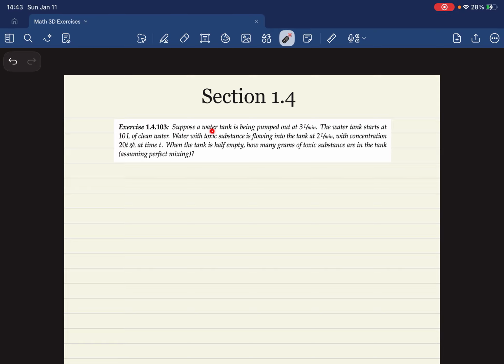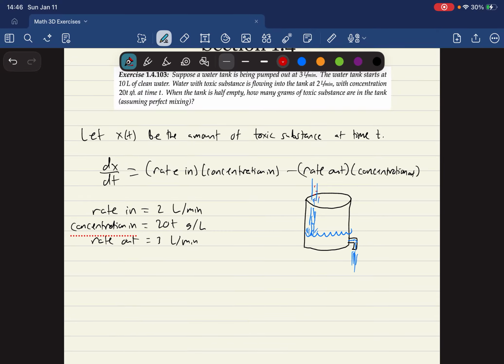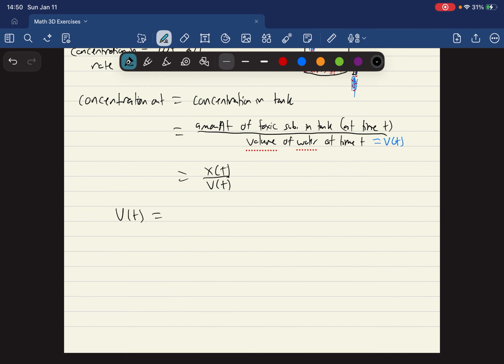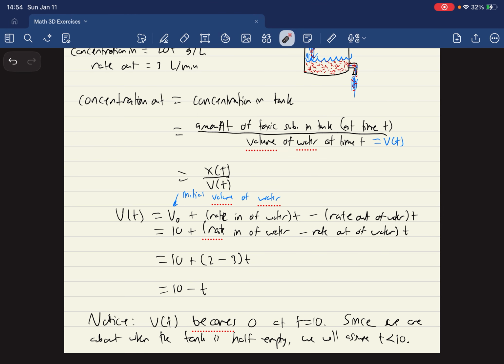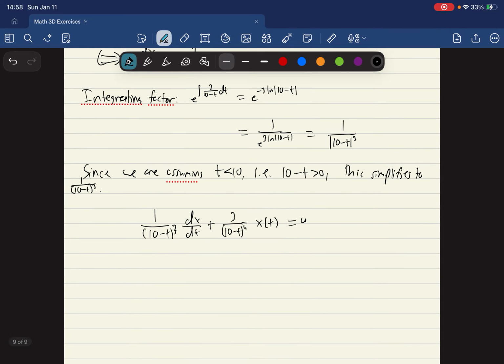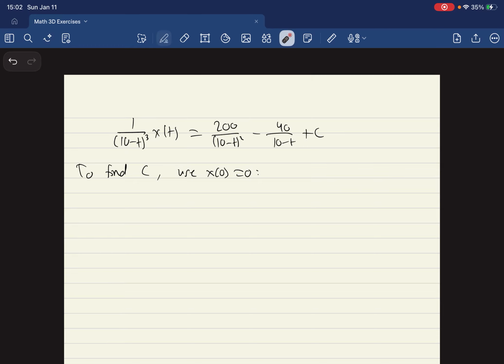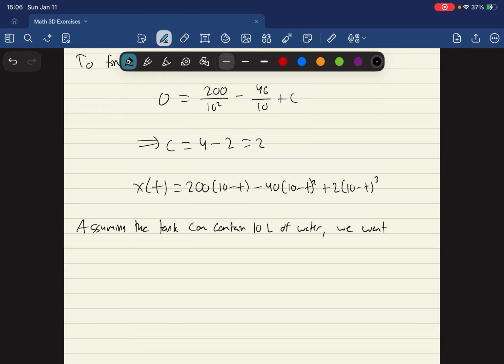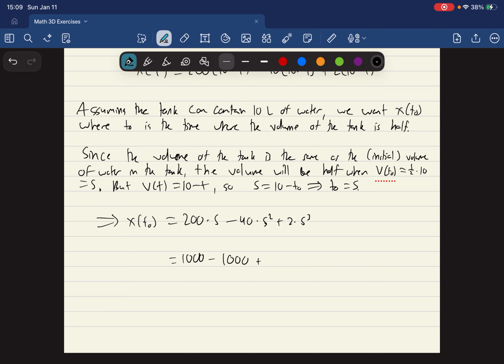Differential Equations: A Mixing Problem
In this video, we solve Exercise 1.4.103 from Jiří Lebl's "Notes on Diffy Qs: Differential Equations for Engineers". Our task is to determine the amount of toxic substance inside a tank of water when the tank is half-empty.

0:00 Problem statement
3:07 Finding concentrating out
6:47 Finding an expression for V(t)
9:49 An important note
11:49 Final ODE and solving
17:50 Finding C
20:33 An ambiguity in the problem statement
22:46 Assuming tank volume is 10 liters